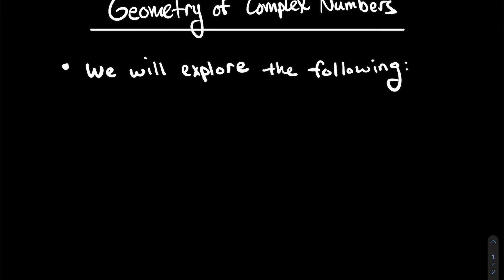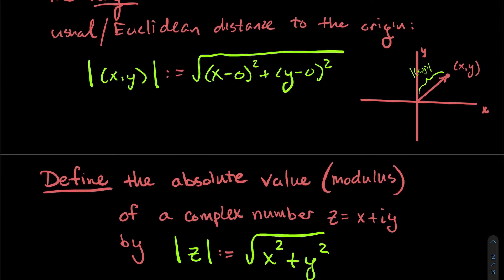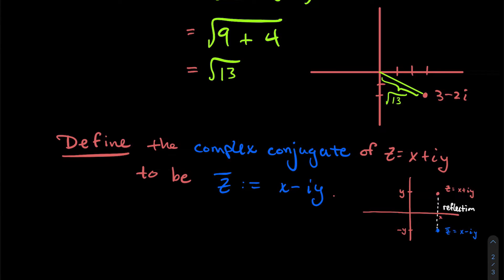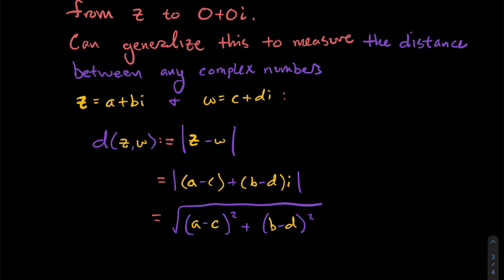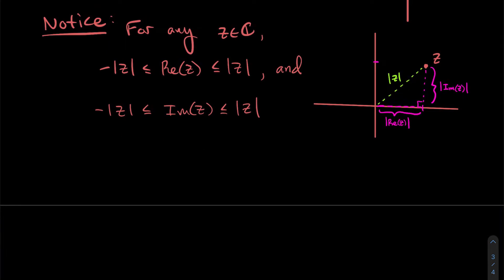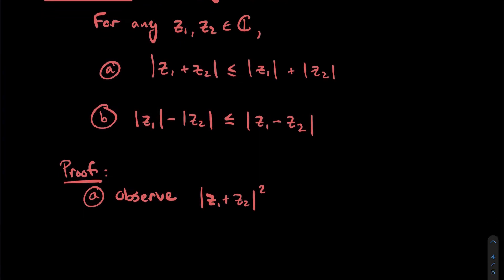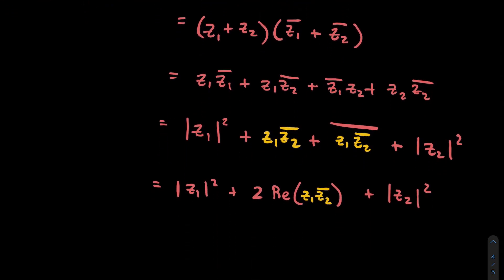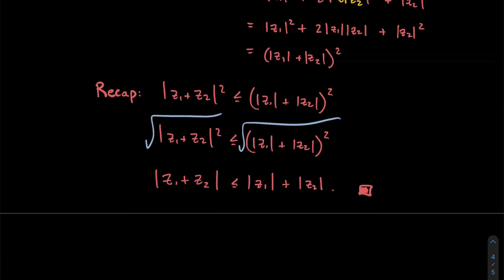Geometry of Complex Numbers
We cover how to measure distances between complex numbers using the absolute value/modulus. Then we look at the complex conjugate, and finally we prove the triangle inequalities.